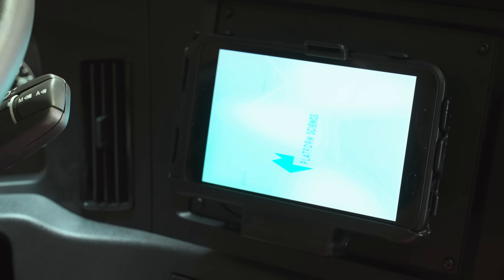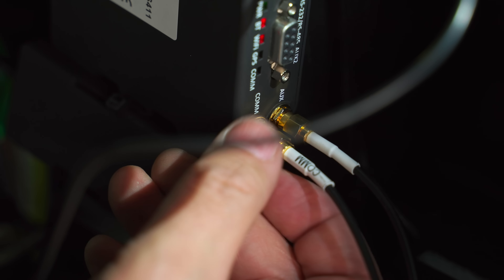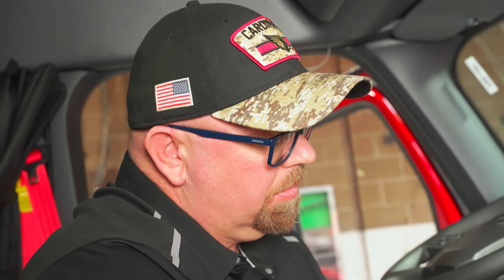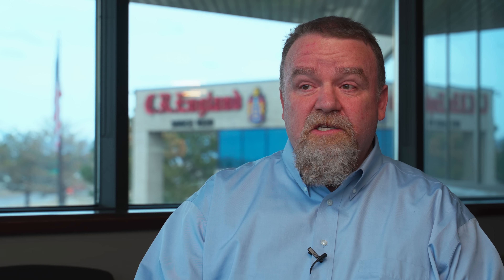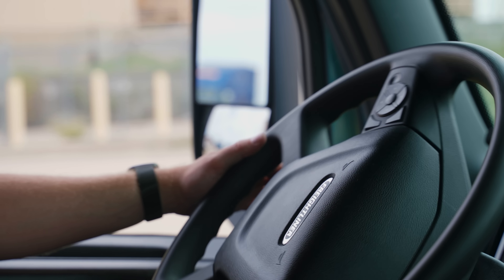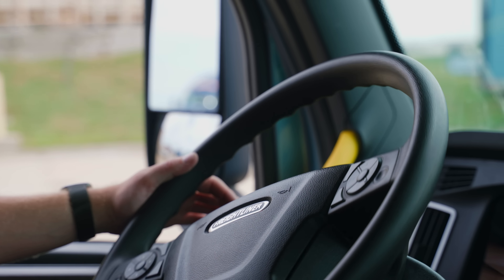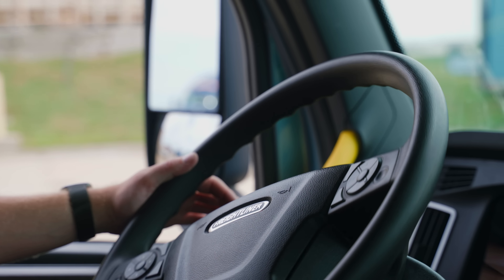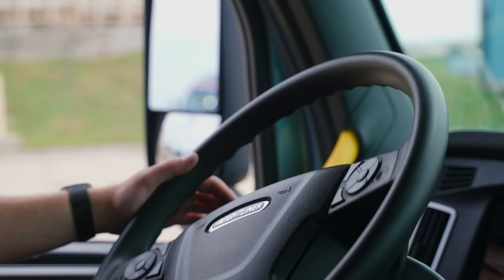C.R England | Platform Science Testimonials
Hear from the team at C.R. England and their experience with onboarding their fleet of over 4,000 trucks onto our fleet management solution with Platform Science.